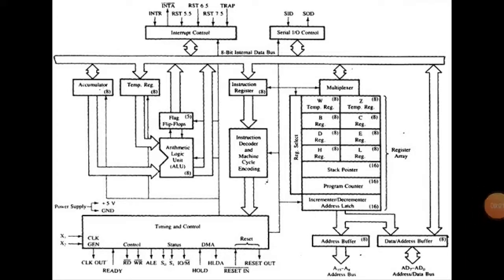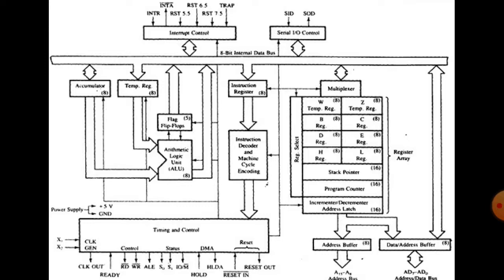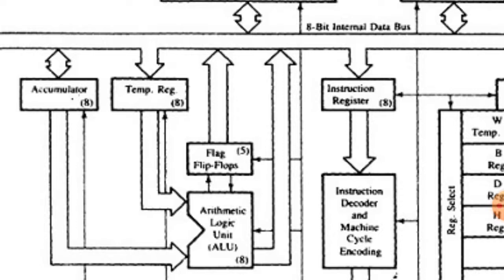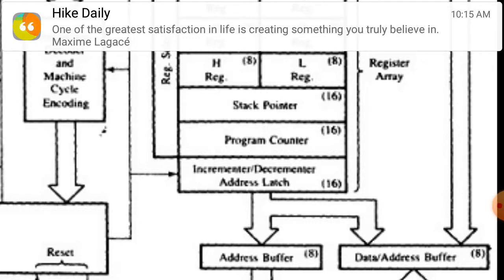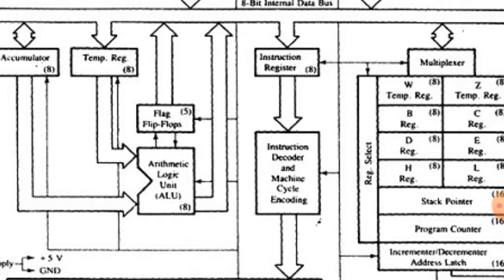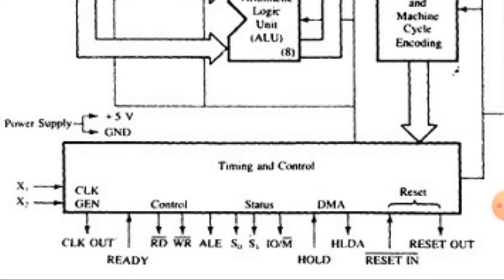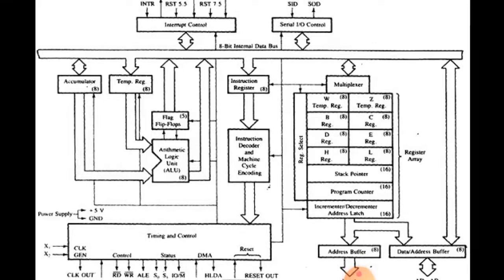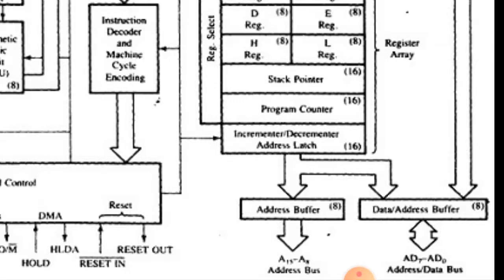Mrs.S.M Walke, F. E Microprocessor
Microprocessor Block Diagram